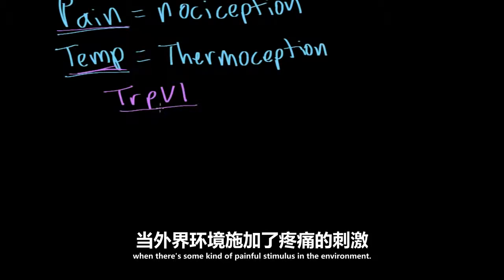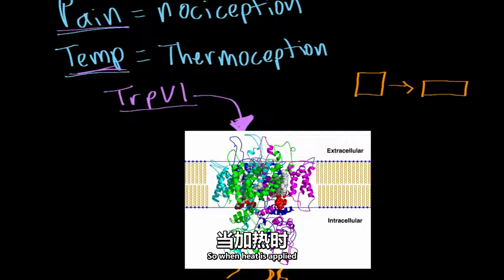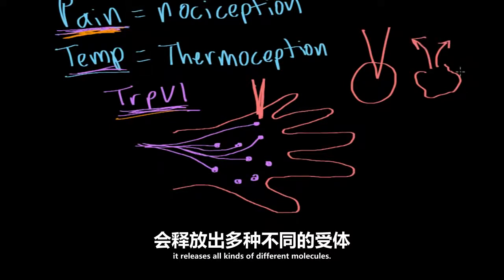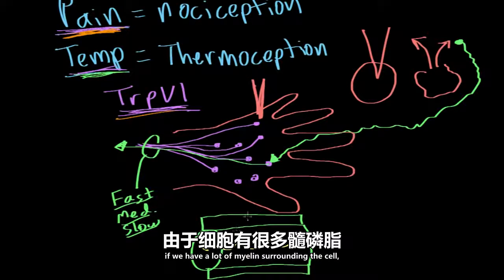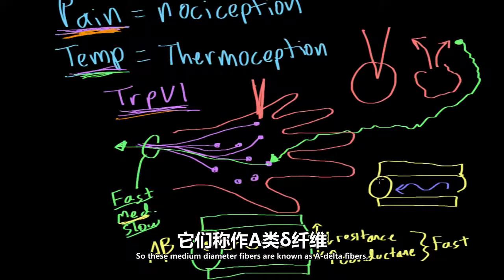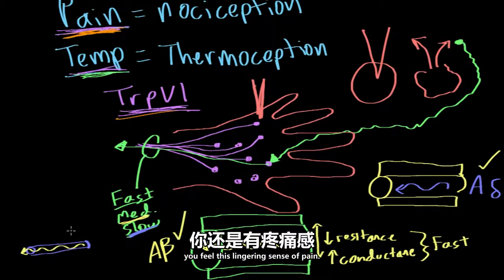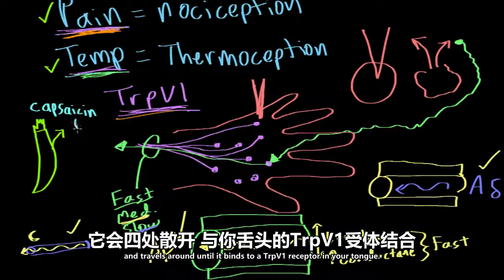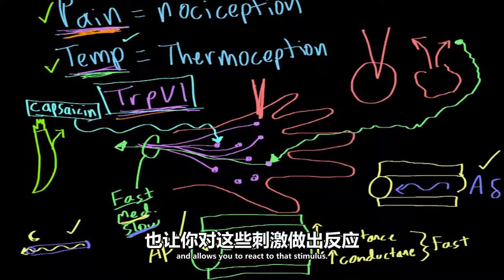117 疼痛和温度 皮肤系统生理学